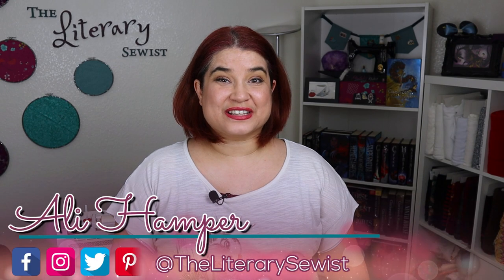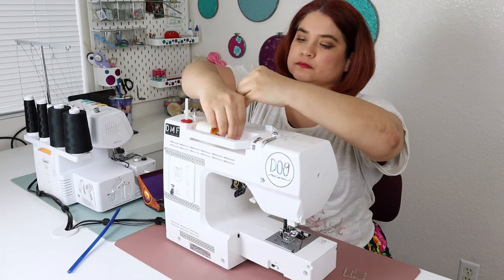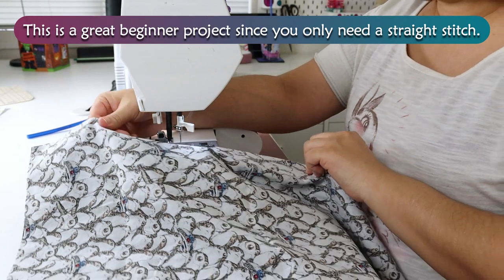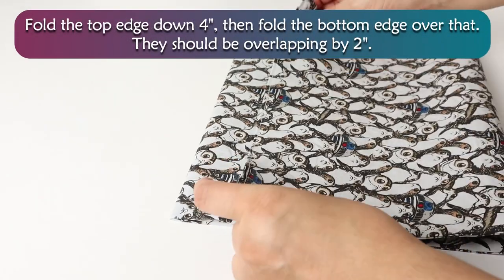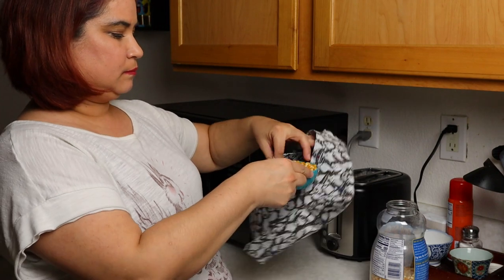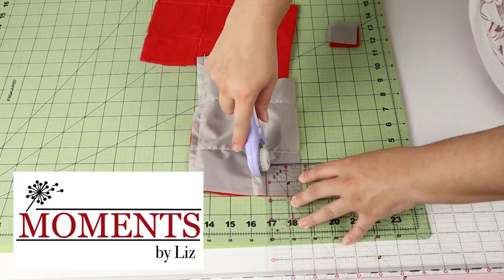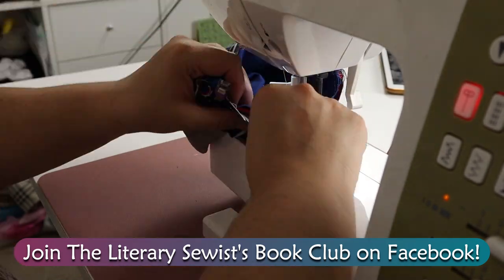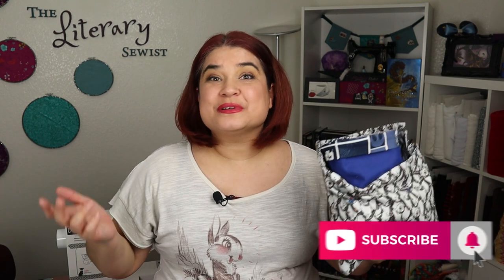SEW THIS! Zero Waste Microwave Popcorn Popping Bag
Do you want to minimize the waste your household produces, but have a constant craving for microwave popcorn? I know my house goes through popcorn like crazy! In this video, I will show you how you can help save the environment with zero waste and still get your popcorn snack on with this DIY popcorn popping bag!

📕PATTERNS FEATURED:
Popping Bag is Self Drafted! Details in the Video
Moments by Liz - Tisket a Tasket Baskets
Etsy Shop

⏳Time Codes:
0:00 Intro
0:29 Materials Needed for Popping Bag
0:42 How to Sew Your Popping Bag
2:54 Microwaving Zero Waste Popcorn
3:33 Tisket a Tasket from Moments by Liz
4:33 Let's Share Some Popcorn